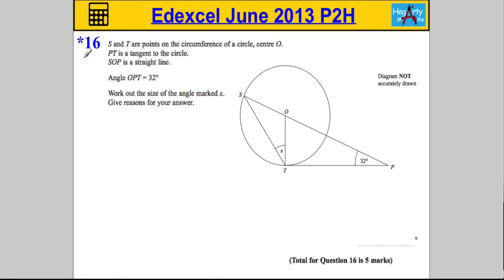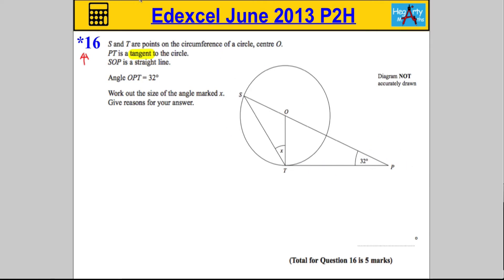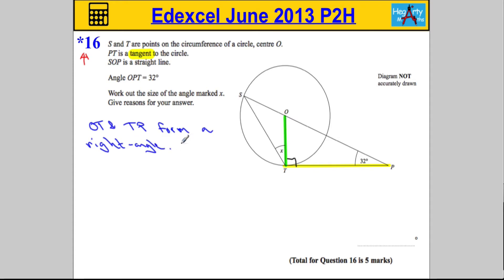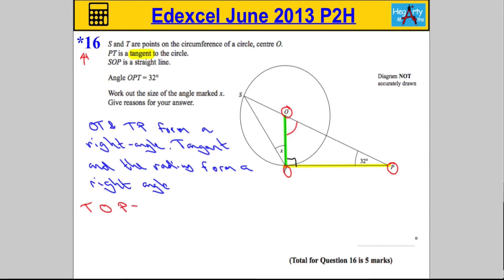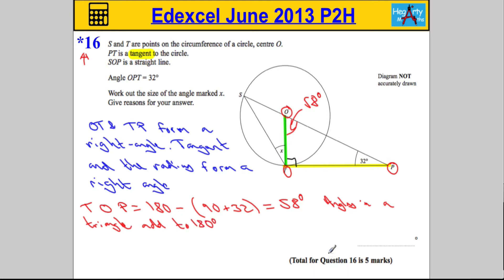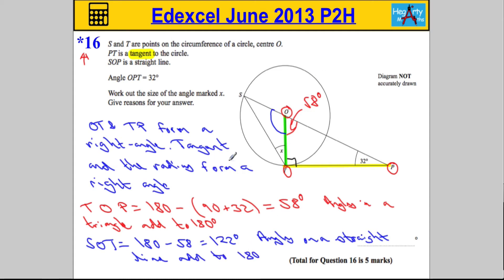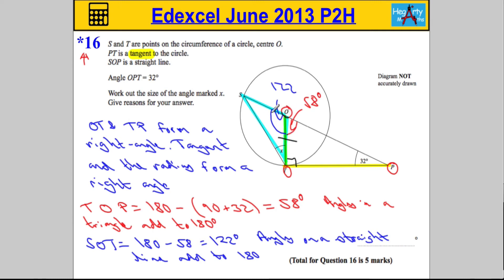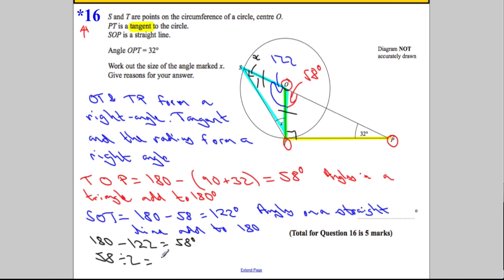Edexcel Maths P2 June 2013 Higher Q16